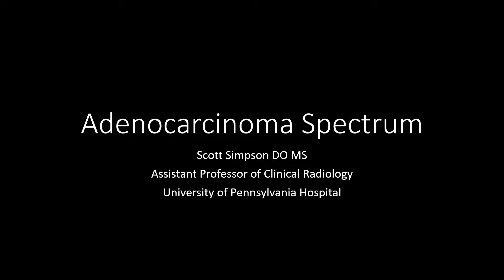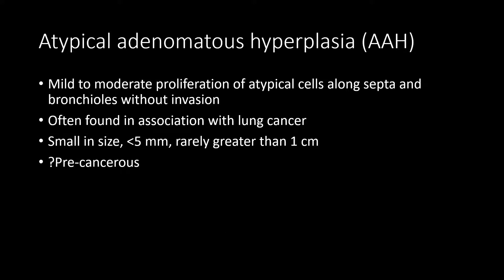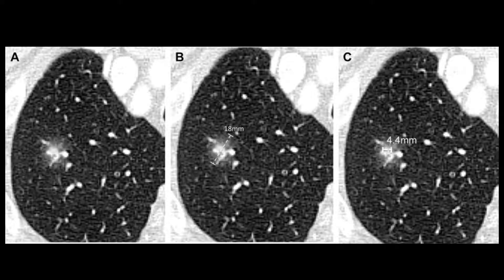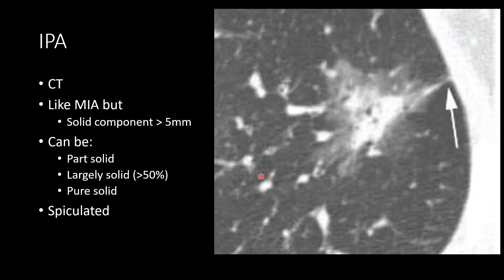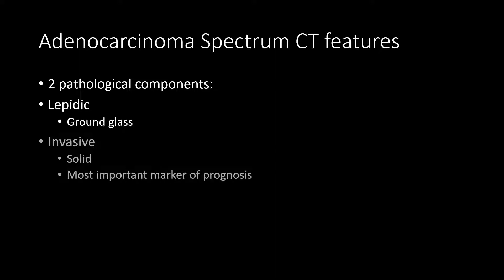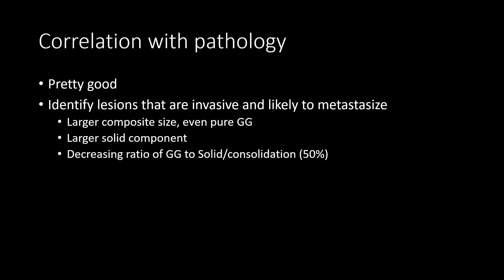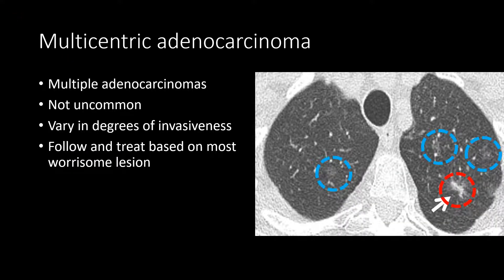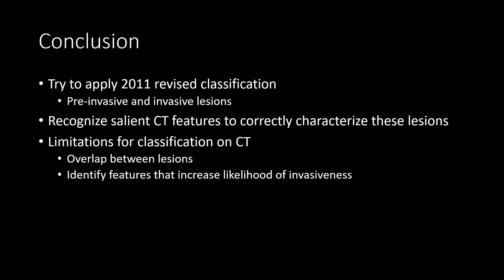Adenocarcinoma Spectrum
Review pathology and CT features of the revised 2011 adenocarcinoma classification; (AAH, AIS, MIA, IPA).